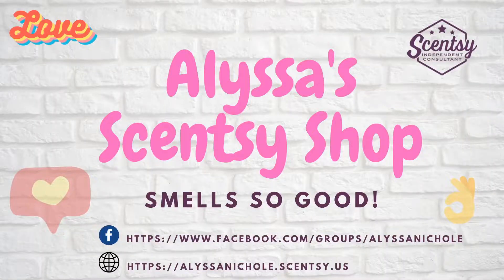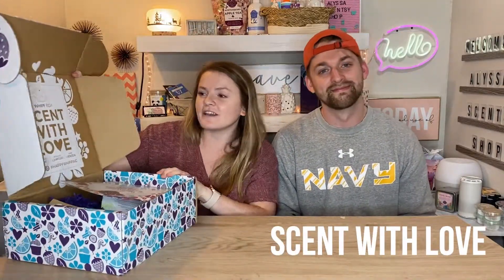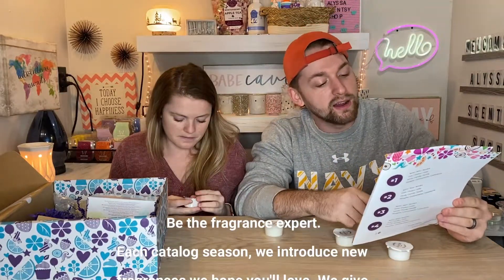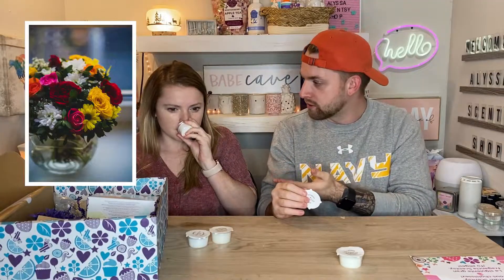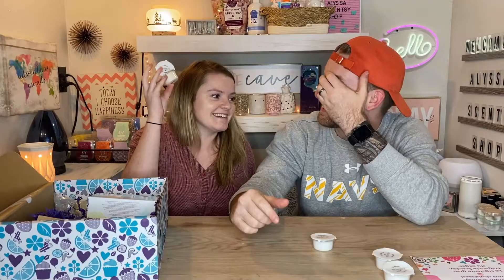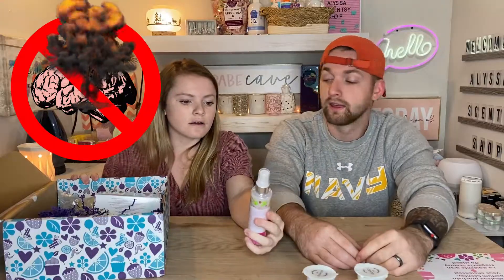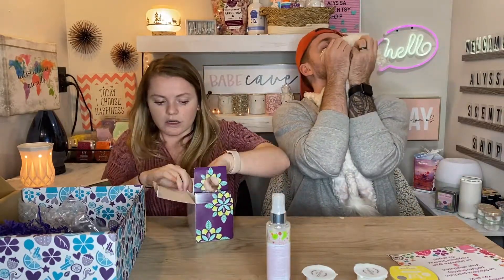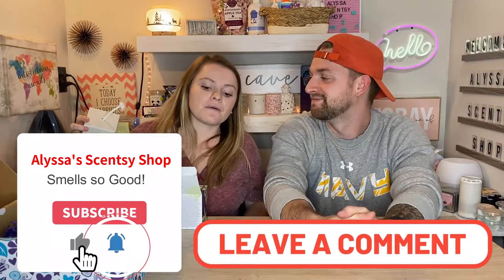Scentsy WHIFF BOX Review - Alyssa's Scentsy Shop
Whiff Box Unboxing for the month of May!

We really hope that you'll enjoy this Scentsy Whiff Box UNBOXING! The Whiff Box is super fun and exciting to unbox and we are glad to be experiencing it with you! Check out the link to the website for all of your Scentsy needs, as well as our Facebook group below.